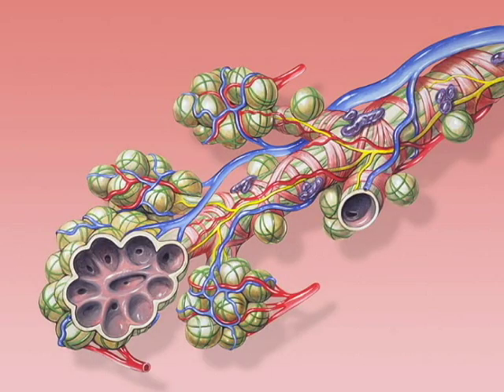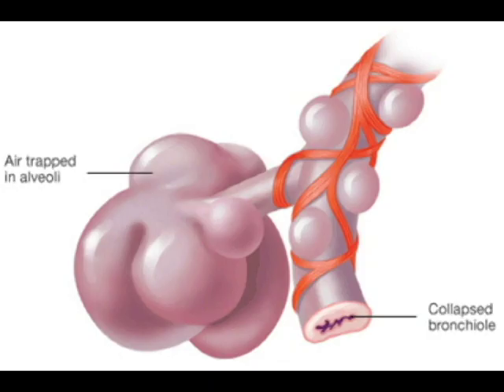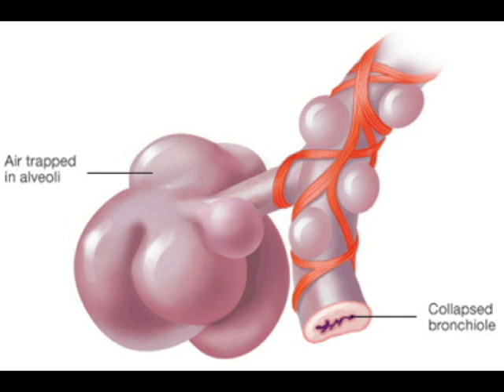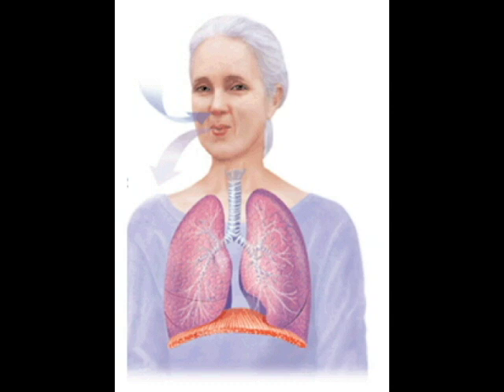Pursed Lip Breathing